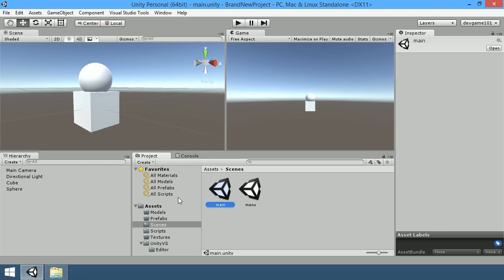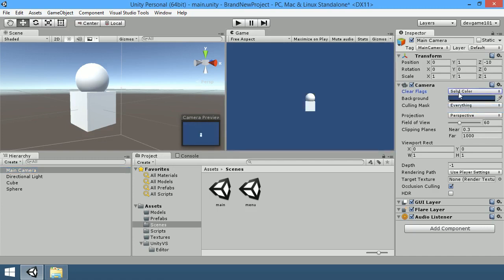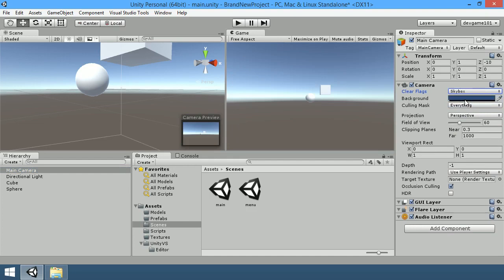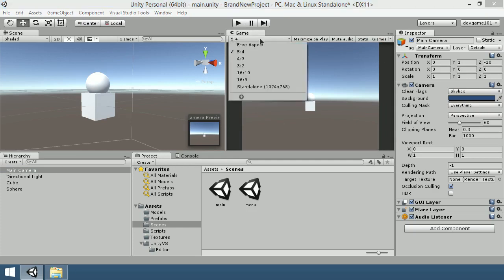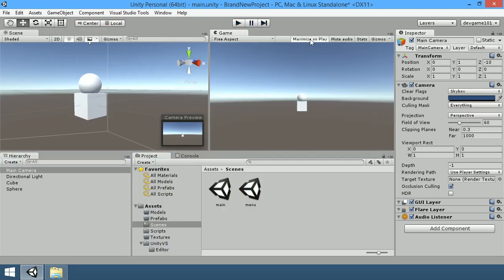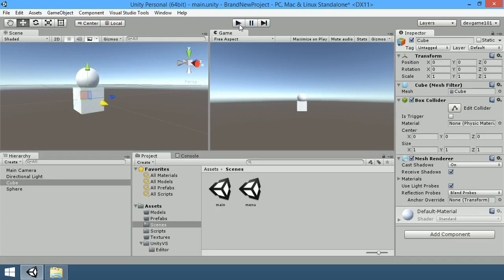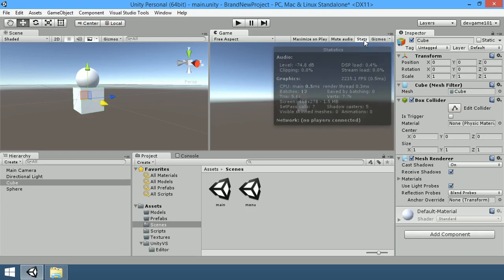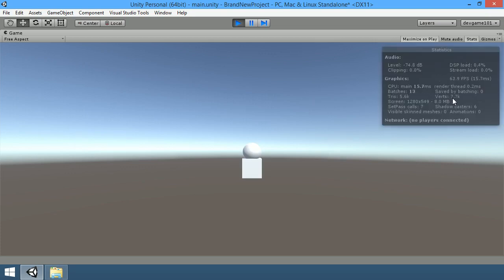Game Window - Introduction to the Unity 3D Editor